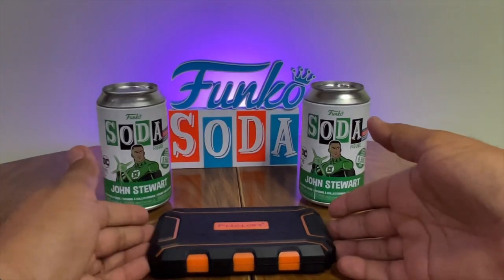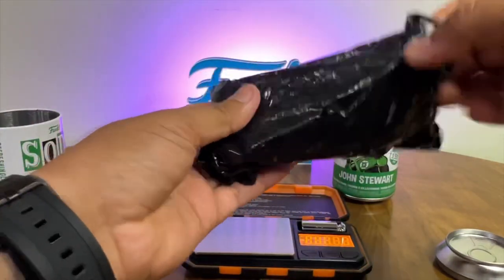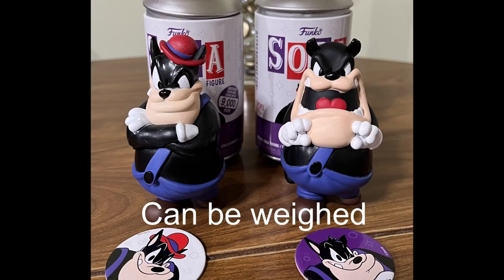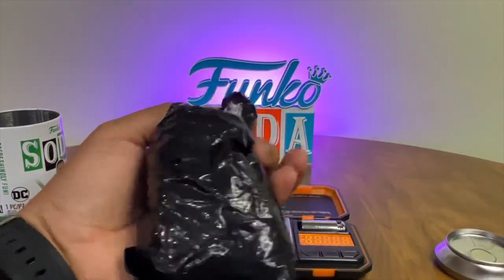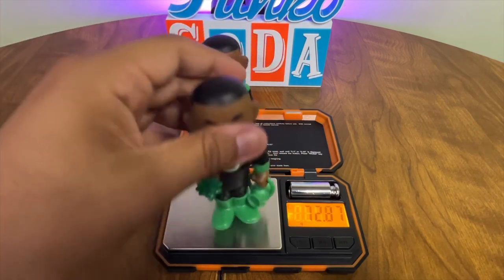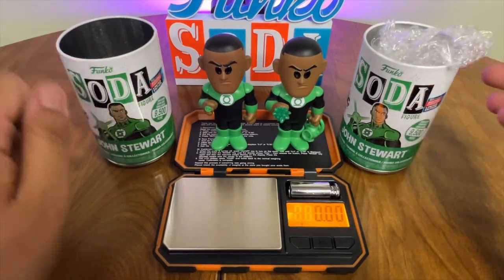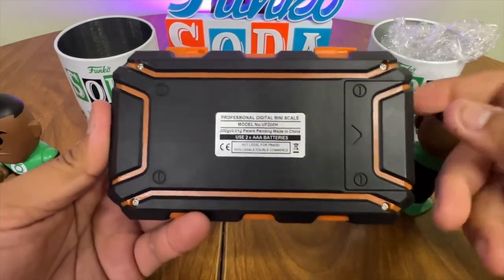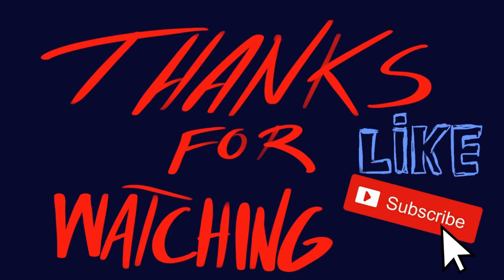Before You Buy Funko Sodas Watch This- How Funko soda Chases are weighed and how to be Cautious.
Why you need to know how Funko soda chases are found by weighing them and how it can help you save your money from certain sellers or stores that might do this.

DIGITAL SCALE

VINYL GLUE REPAIR

DISPLAY STAND ACRYLIC